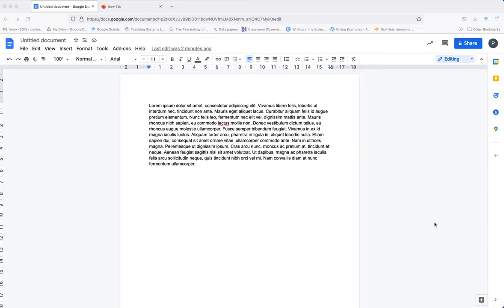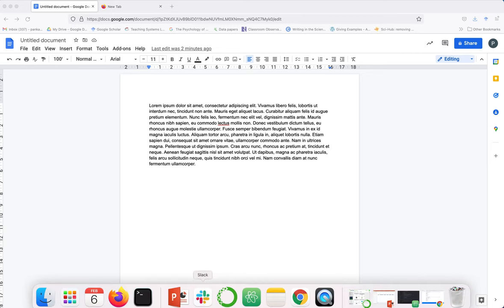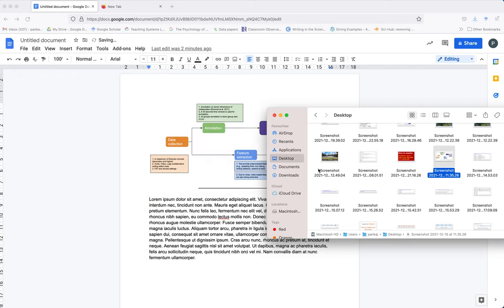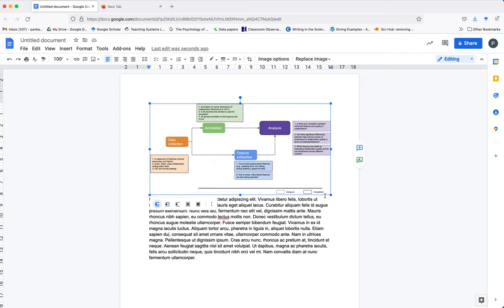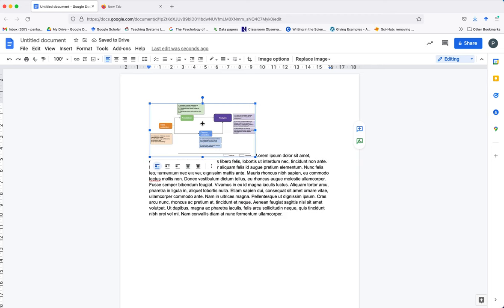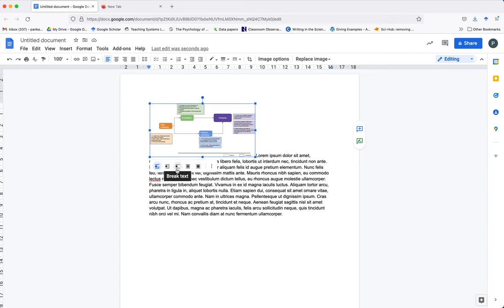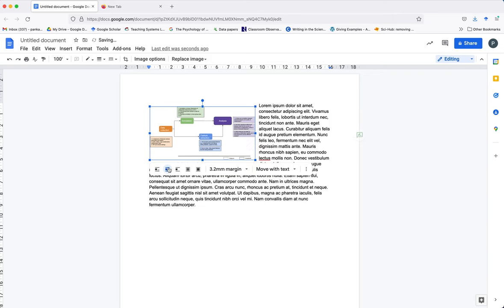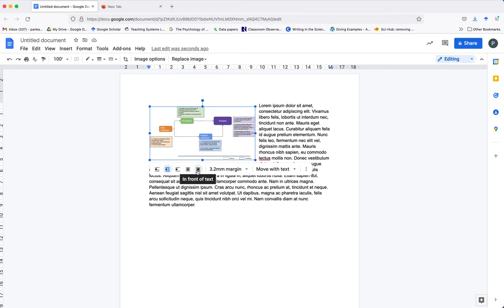How to wrap text around an image in Google Doc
This video will show you how to wrap text around your image in Google Doc.